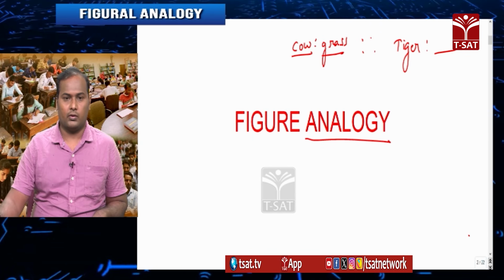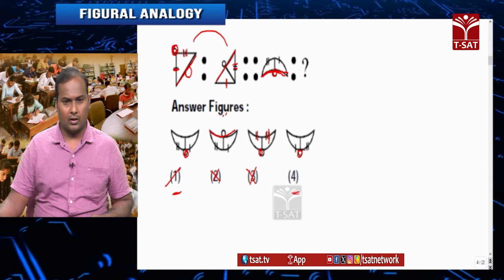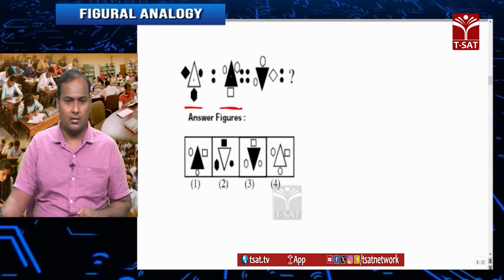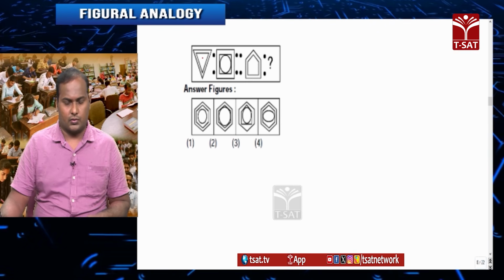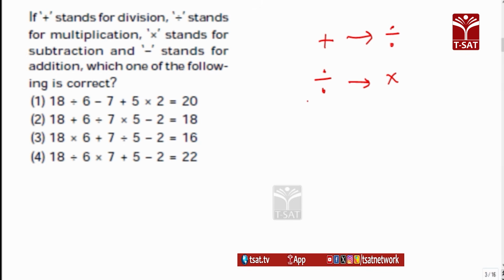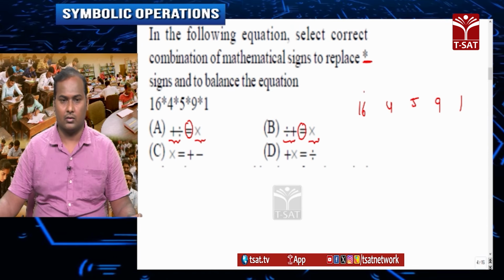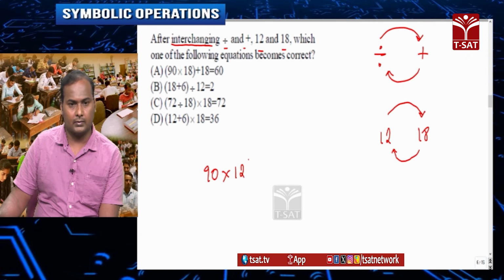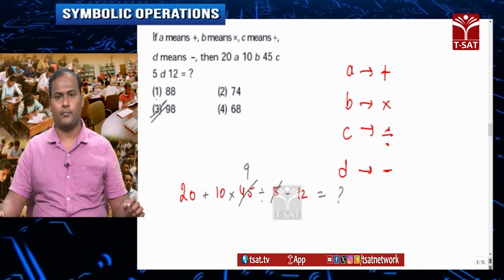RRB - ALP - 2026 | General Intelligence: Figural Analogy & Symbolic Operations | T-SAT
T-SAT Network Digital Classes are Now Available on Following Platforms:

👉Install T-SAT App:
1. For Android Users: Play Store
2. For Apple Users: AppStore

 ---Watch on
-Jio TV - Educational Genre & JIO TV+
-T-fiber